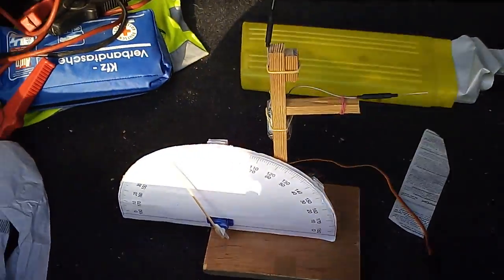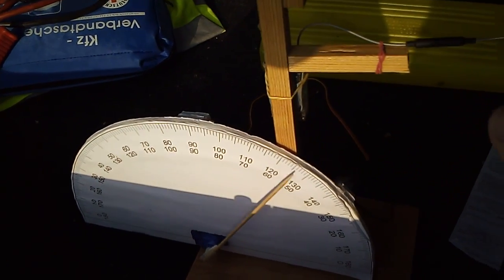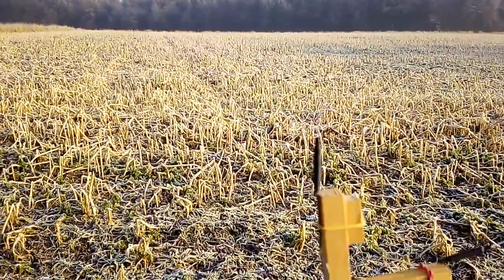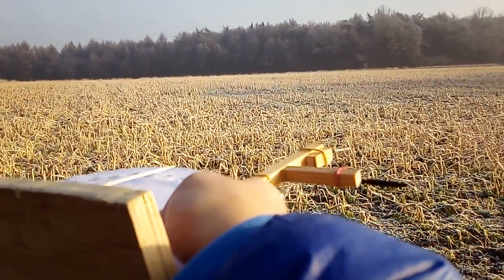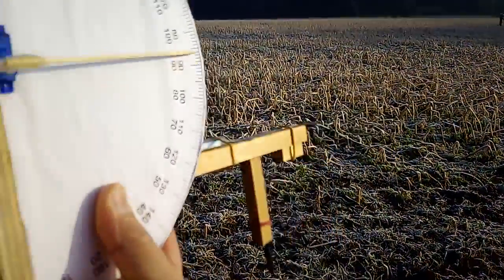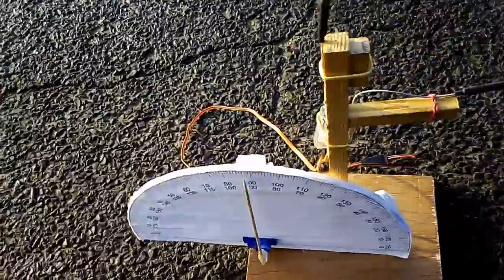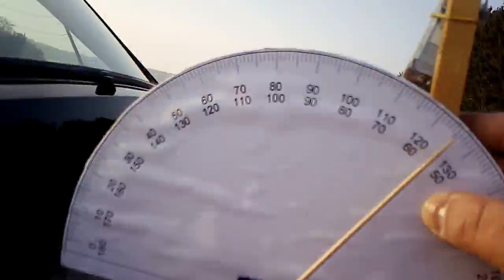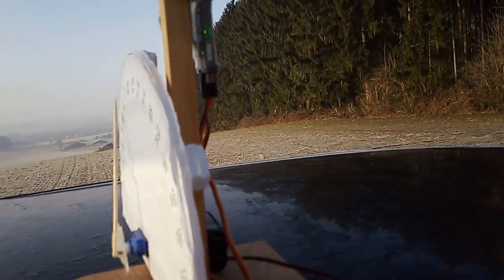Range Test Multiprotocol Module and DIY Frsky_RX at 1.5Km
DIY multiprotocol Module with STM32 processor and 4 in 1 RF module from Banggood

DIY Frsky_RX with diversity and Dipole Antennas